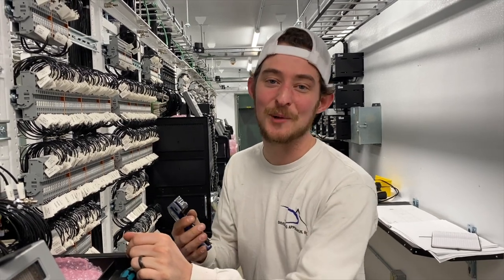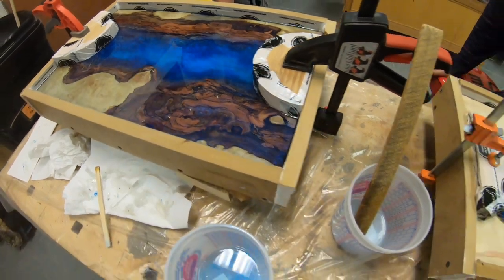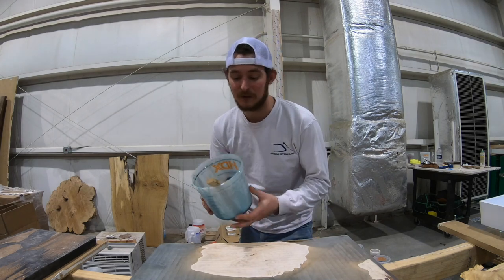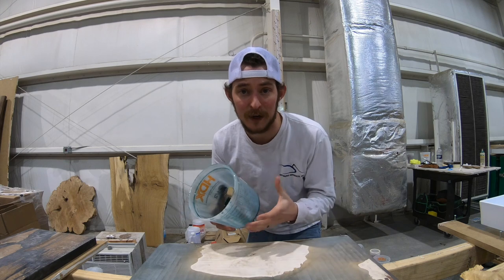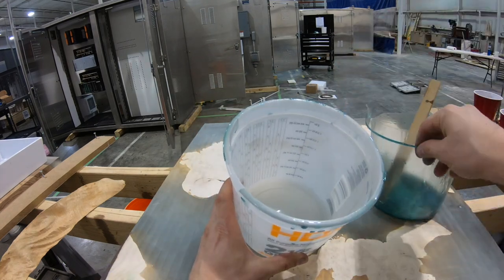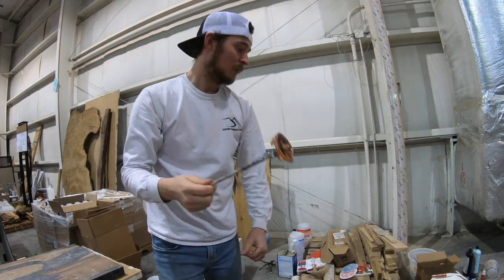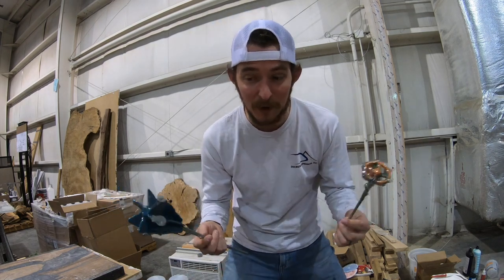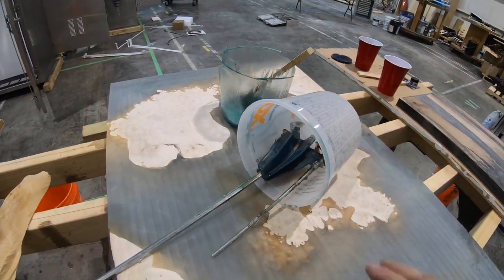How to clean and Save Epoxy Mixing Buckets and Tools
In This video we briefly discuss a major question that keeps coming up on this channel! how to clean epoxy off of your tools and how to clean epoxy out of your buckets to reuse them. here is what I do!

Drill Mixer

mixing cups